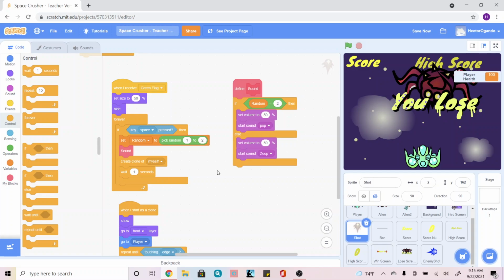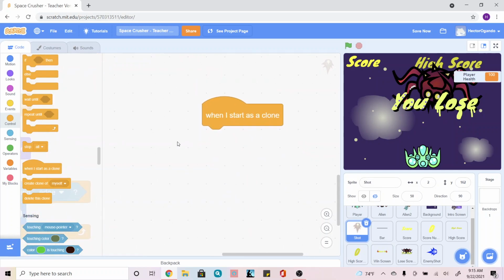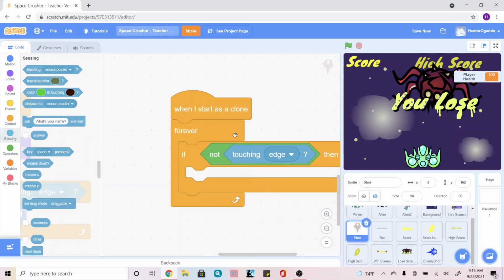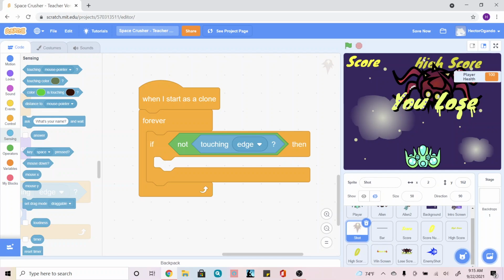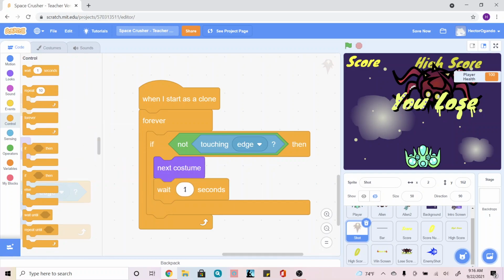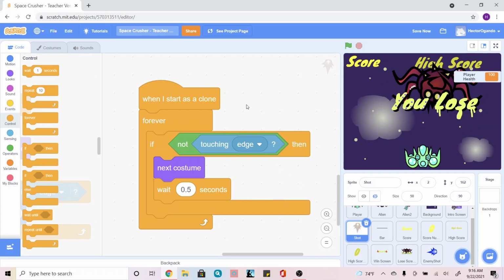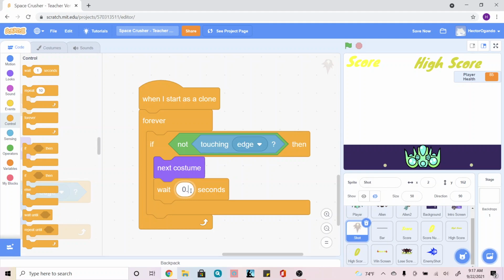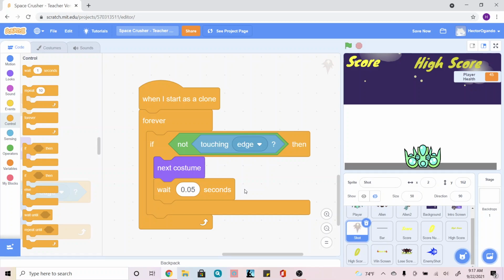Scratch Space Crusher Week 4 Core Shot Animation Code Step 4